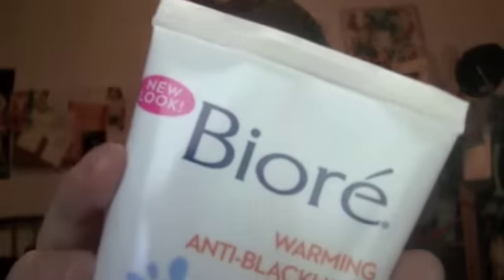Haul - books and clothes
FTC- All The Products Mention In This Video Was Bought And Payed For By And These Are My Own Thoughts And Opinions

Becca
x